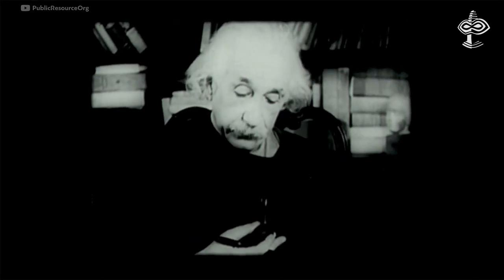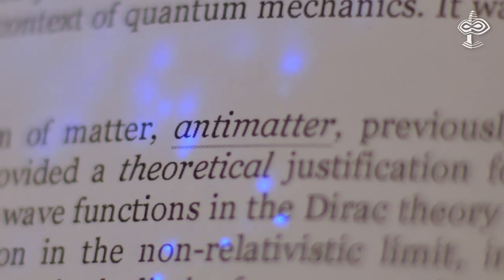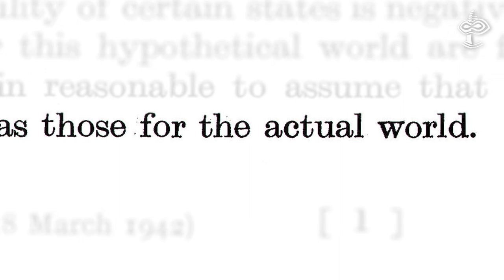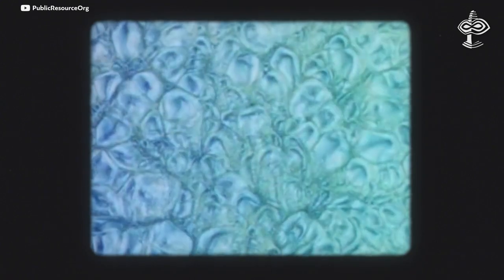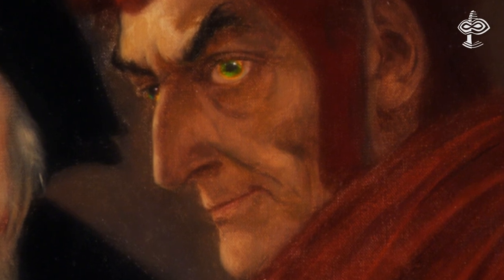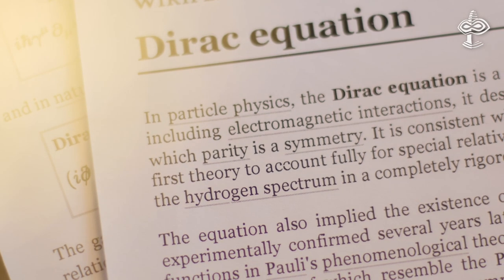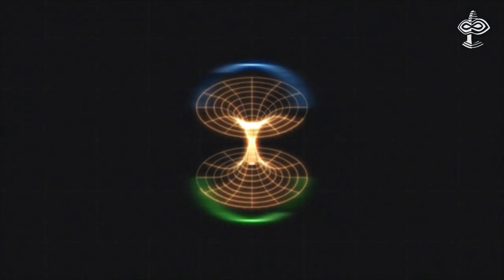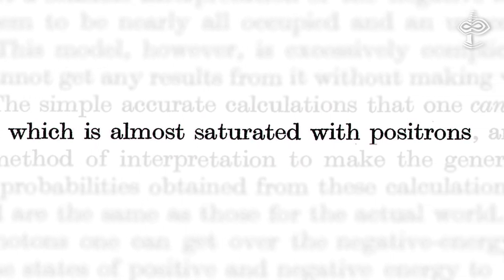The OTHER SIDE of REALITY. The HYPOTHETICAL WORLD of Paul Dirac. Part 1 - VERSADOCO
💸 Bitcoin (BTC) - bc1qz2s48t7a5uejar6dy3fu5nlf7naz7m4959lw0s
💸 Ethereum (ETH) - 0xc8ea703890ad6ae20a2c9252d82d934d58e62e16

There is a fundamental and important work by Einstein and Rosen, thanks to which the concept of the world as two identical sheets of space connected by short junction tubes appeared for the first time in theoretical physics history.
Such connections between areas of space were called "Einstein–Rosen bridges".
Nowadays, they are most often referred to as "wormholes" and in sci-fi this is a favorite way for fast travel between far-spaced points of the Universe.
However, the paper by Einstein and Rosen was devoted not to wormholes for spaceships at all, but to a new description of the nature of matter and elementary particles.
They were the first, but not the only ones who hypothesized that our world could be dual. Another genius physicist, Paul Dirac, developed this idea in his original theory of the existence of a “Hypothetical world”.
This idea of course has a lot of historical references such as Giordano Bruno's theory of "the coincidence of contraries". As well as the belief held by certain schools of Indian philosophy that the Universe has two separate realities and countless other philosophical concepts that describe opposite but interconnected forces.

Timestamps:
00:00 - Einstein–Rosen bridges
01:23 - Magic of Dirac equation
02:34 - Antimatter
04:12 - Hypothetical world
06:29 - Is there an Aether?
10:16 - Hidden in the obvious
12:13 - Wolfgang Pauli dreams
14:41 - Bridges between worlds
16:09 - Wormhole in the lab
18:32 - The Big Bang mirror

Sources:
This work is based on the original investigation by id Boris from Kiwi Byrd arXiv: “Дирак неизвестный (Russian lang., The Unknown Dirac)”

Время как разум (Russian lang., Time as Mind) — 2 (Sci-Myst #11.2b)

The Big Bang as a Mirror: a Solution of the Strong CP Problem

Dirac - Bakerian Lecture. The Physical Interpretation of Quantum Mechanics

Nature - Dirac: "Is there an Æther?"

Einstein "Ether and the Theory of Relativity", the University of Leyden lecture